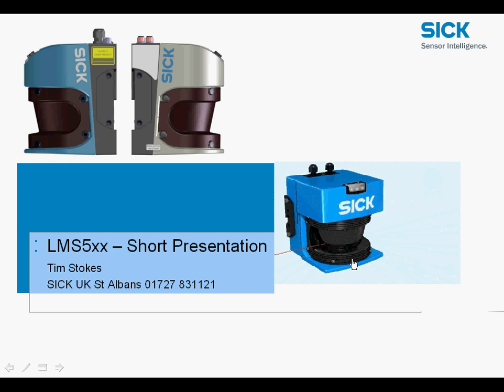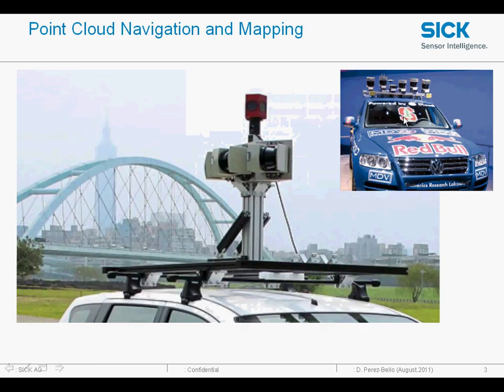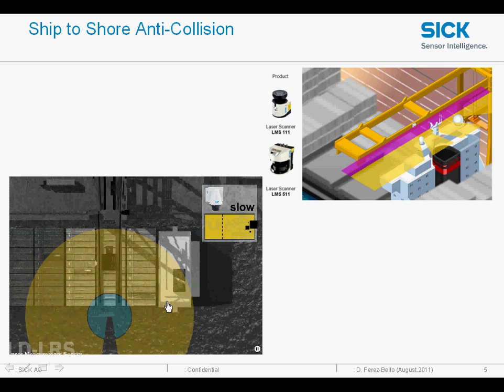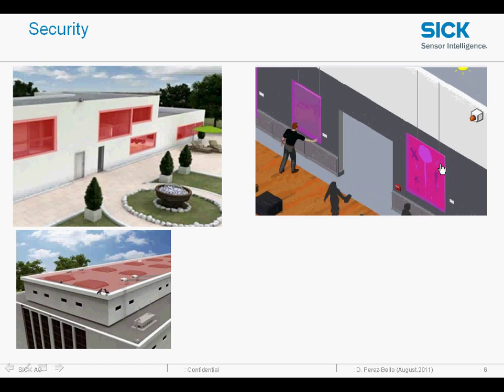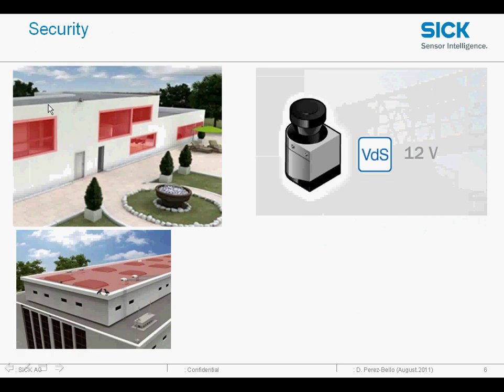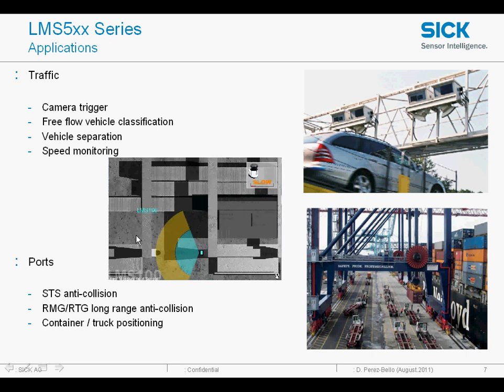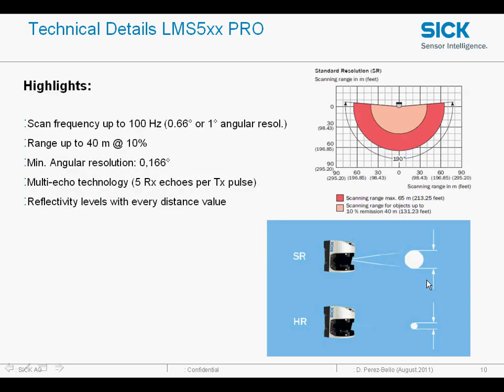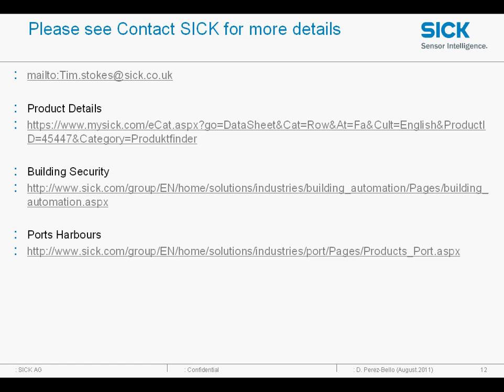Video 1 LMS 5xx and the Amazing things it can do.avi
Video 1
This presentation covers the basics of the LMS  LIDAR scanner from SICK . Showing operating principles and animated application examples. like ship to shore boom collision protection , security , indoor and outdoor & more videos follow showing  how to connect to the scanner and how to program fields, and set digital outputs
please see video 2 next or use the link below for details on LMS5xx series
LMS511 data